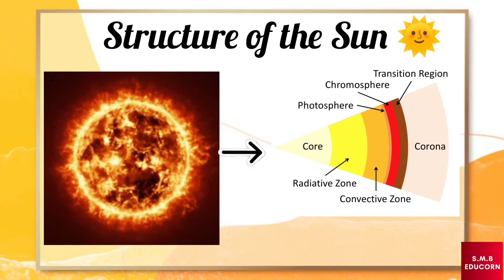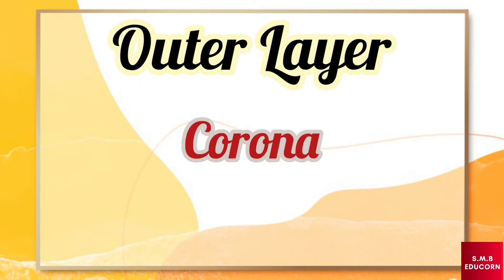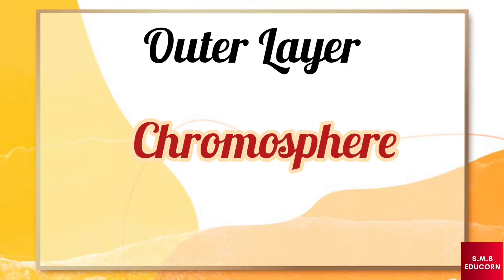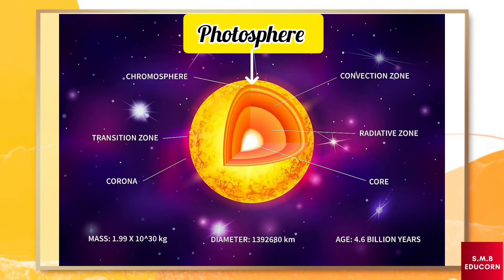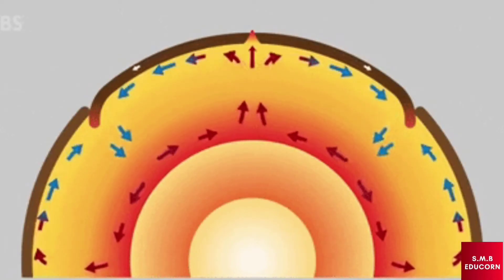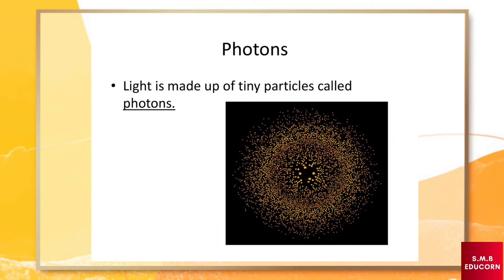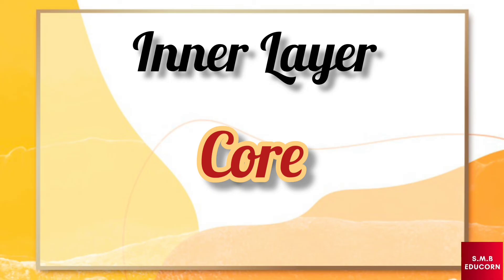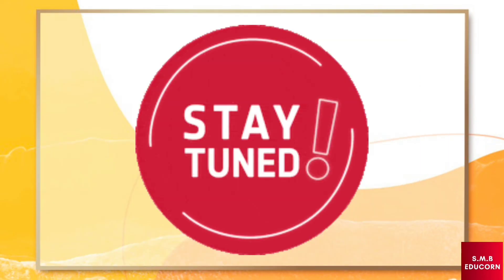Layers of the Sun 🌞|| Geography.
Hello

In this video you will get to know about the different layers of the Sun.
which is broadly divided into two parts-
1) Inner Layer
a. The Core.
b. The Radiative zone.
c. The Convection zone.

2) Outer Layer
a. The Photosphere.
b. The Chromosphere.
c. The transition Region.
d. The Corona.